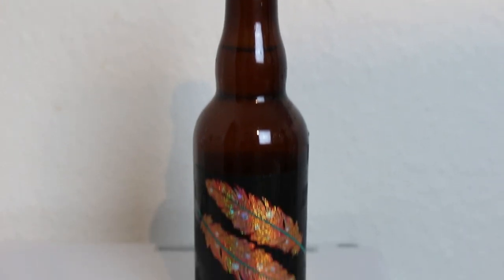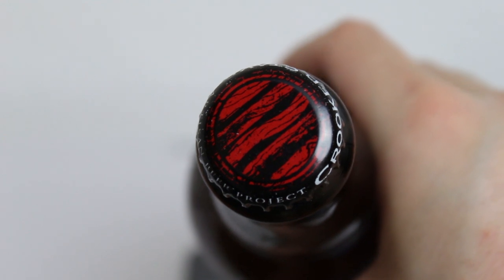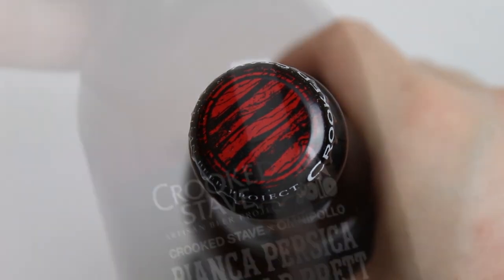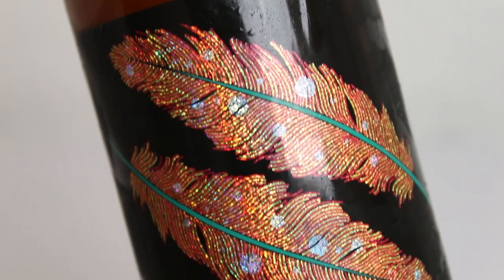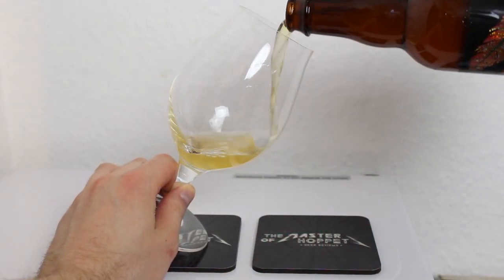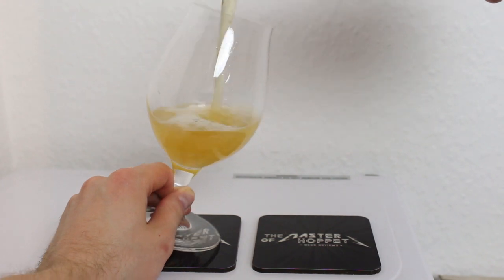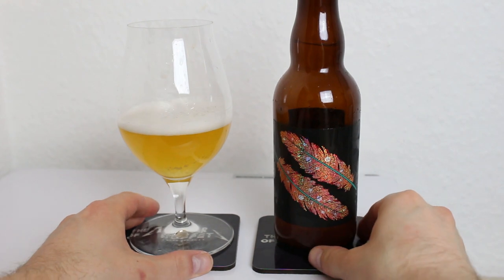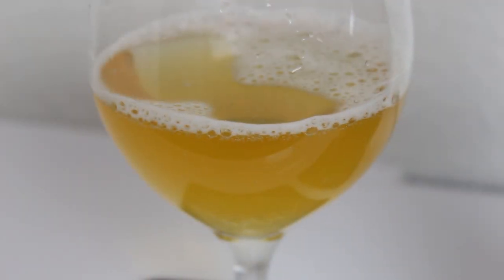Crooked Stave / Omnipollo Bianca Persica Wild Wild Brett | TMOH - Beer Review #2775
Information About This Beer:

Breweries: Crooked Stave & Omnipollo
Beer: Crooked Stave / Omnipollo Bianca Persica Wild Wild Brett
Style: Sour/Wild Ale
Location: Brewed by Crooked Stave & Omnipollo in Denver, Colorado, USA.
ABV: 6%
Rating: 94/100